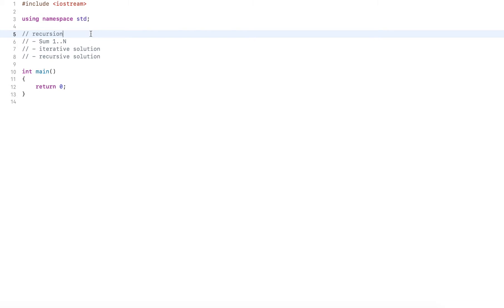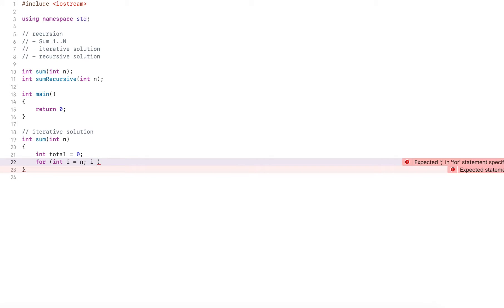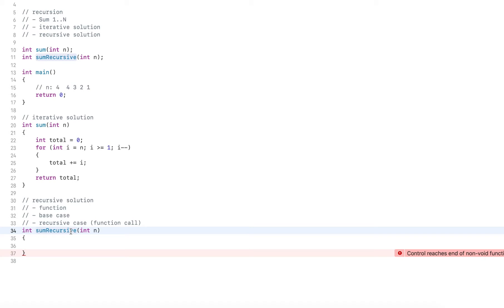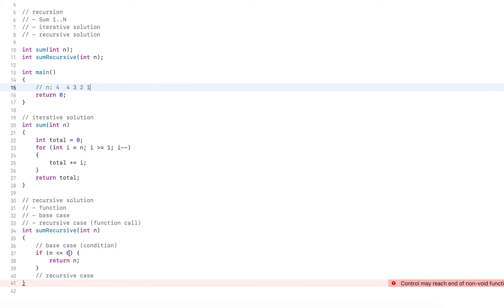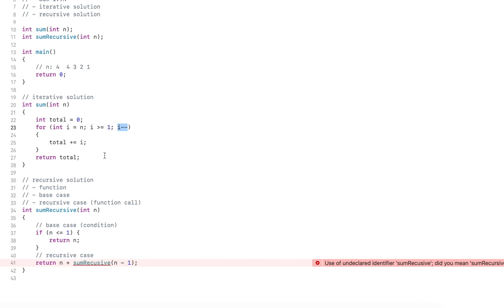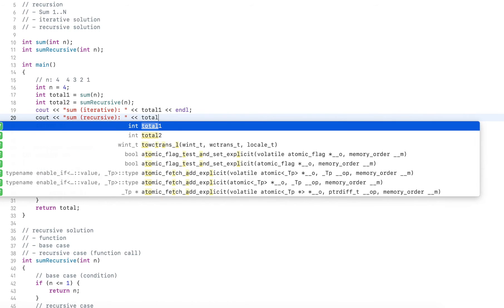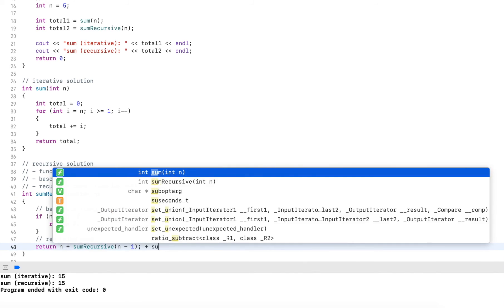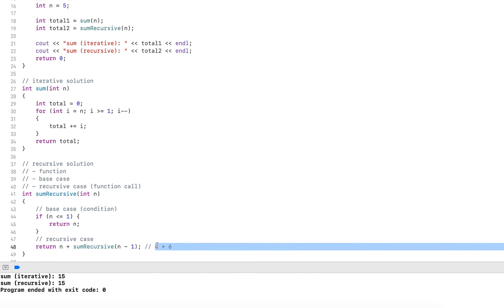C++Tutorial: Recursion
This video explains recursion. It demonstrates an iterative solution and the recursive solution to the problem of summing values from 1...N. It explains the difference between base case and the recursive case.